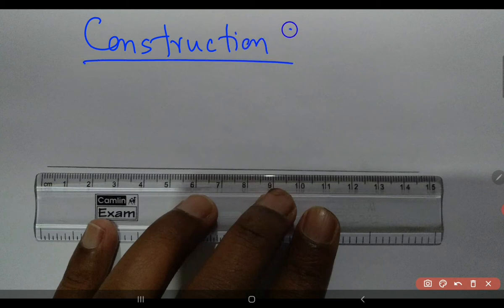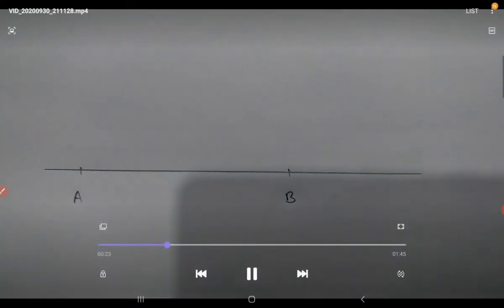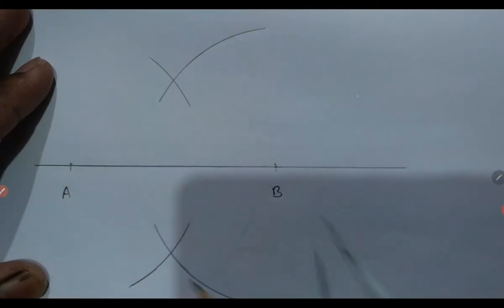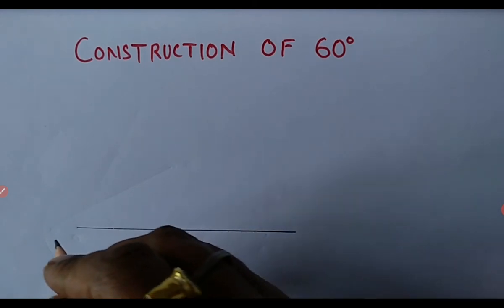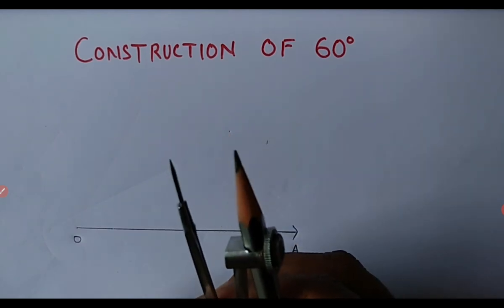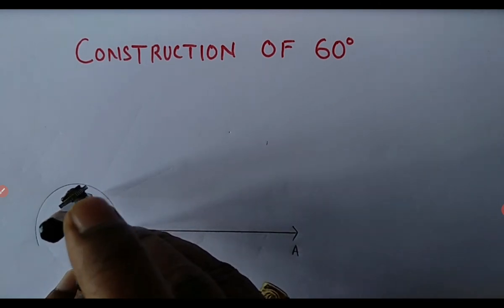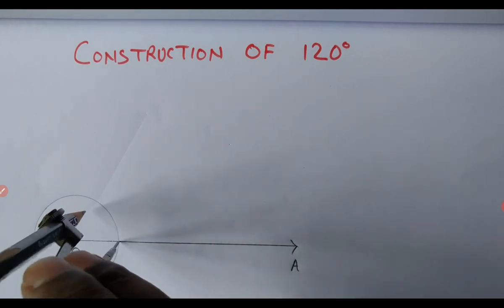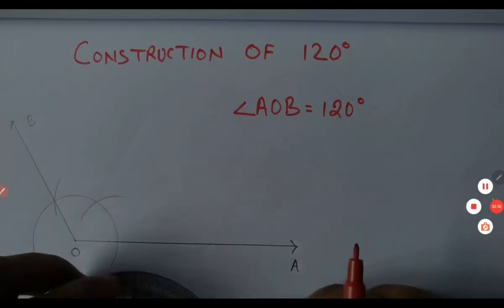Construction Class 6